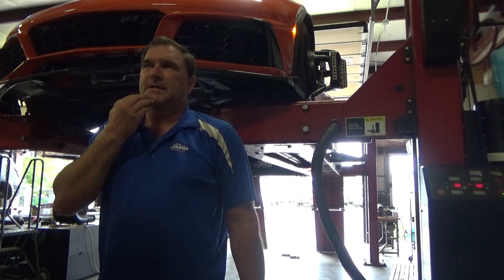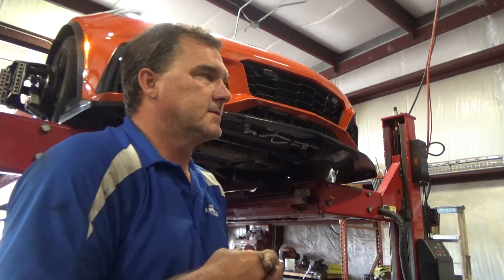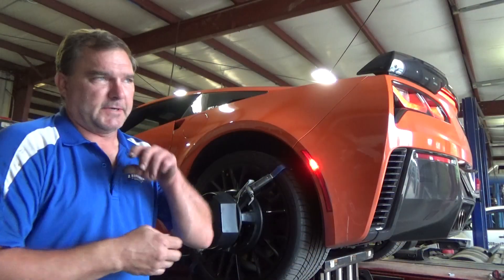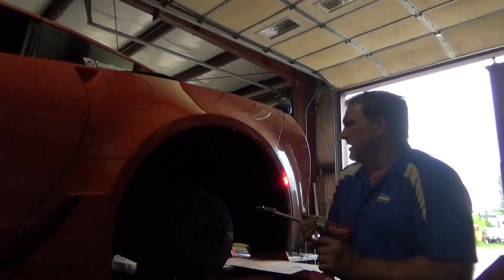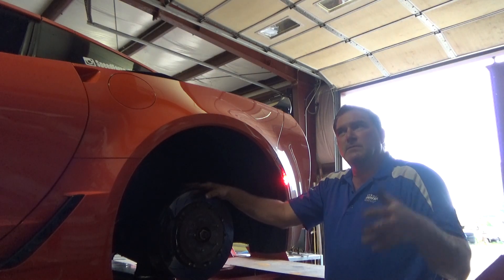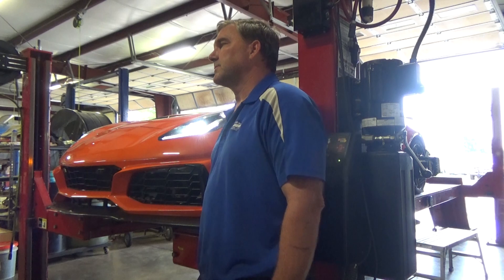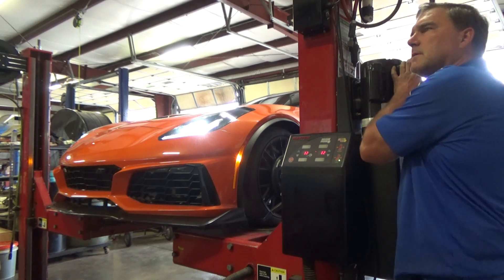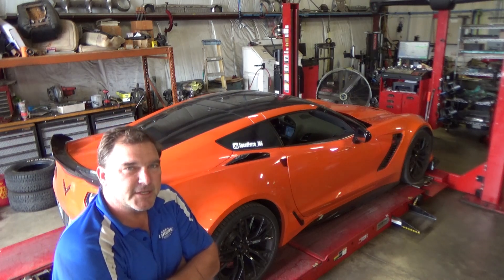C7 Z06 Suspension Setup! Initial alignment setup on factory components!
Well here we go again back on the Hunter Alignment rack this time taking a car built to be a monster around a road course and turning it into a straight line no prep machine! Step 1, make it track as straight and true with as much traction as possible!

These cars come with a good degree of customization straight out of the factory, being able to adjust caster camber and toe both front AND rear if you know what you are doing. Fortunately we've done one or two of these. In the case of this car, we can make it good, but with a couple parts on order we can make it GREAT!